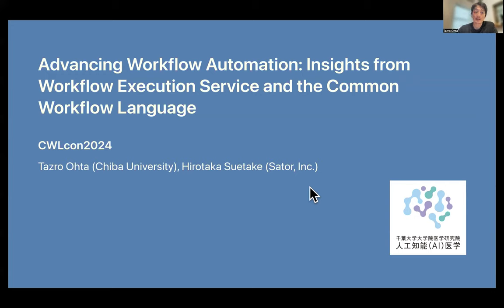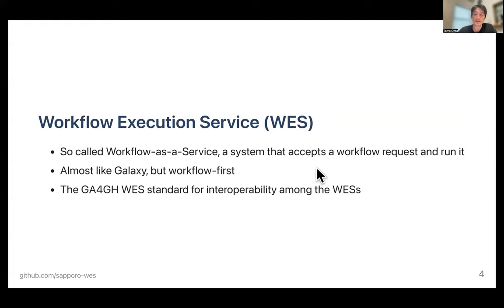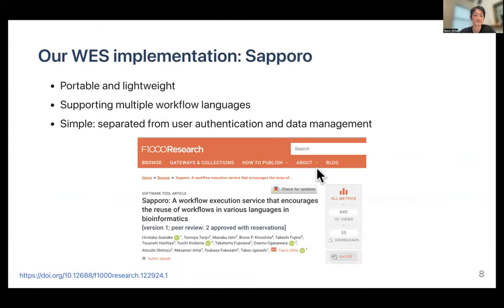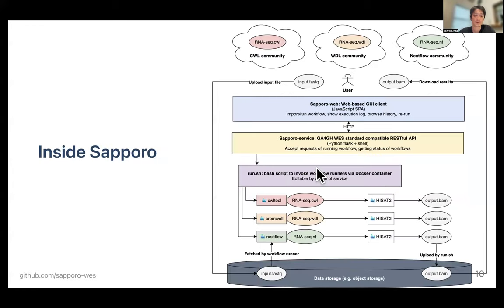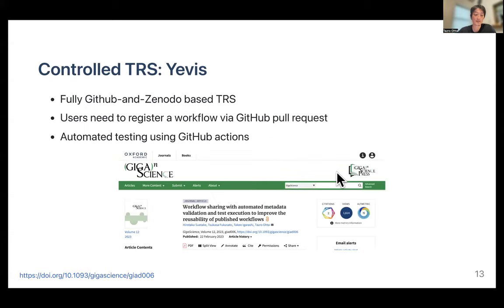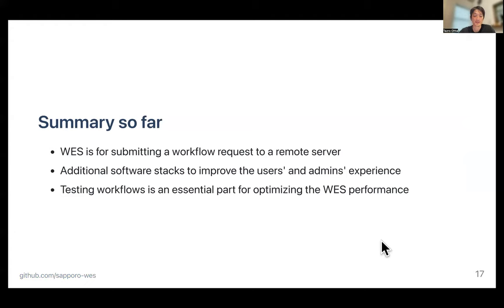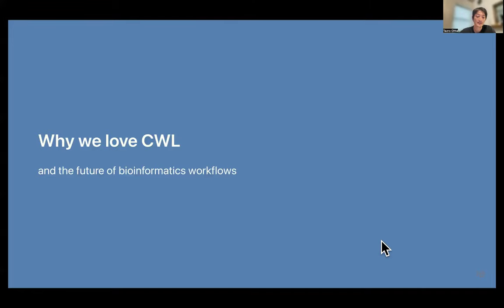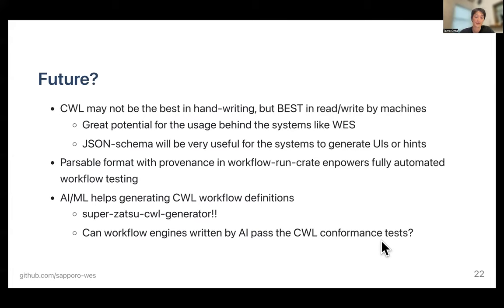Advancing Workflow Automation: Insights from GA4GH WES and the Common Workflow Language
Full Title: Advancing Workflow Automation: Insights from Workflow Execution Service and the Common Workflow Language

Presenter: Tazro Ohta, Chiba University

Summary: The talk introduced Workflow Execution Service (WES), focusing on its role in automating bioinformatics data processing. It discussed WES's similarity to platforms like Galaxy and its emphasis on workflow orientation. Developed with GA4GH standards, WES ensures reproducibility and enables the "code-to-data" approach for sensitive data protection. Sapporo, an implementation of WES, was presented as a portable, lightweight system supporting multiple workflow languages. Tools like Yevis and Tonkaz were introduced to enhance security and reproducibility. Yevis facilitates workflow registry maintenance, while Tonkaz compares workflow runs for consistency. The talk highlighted the importance of comparing workflow logs and output files for reproducibility assurance. Overall, the presentation emphasized WES's significance in large-scale data analysis and introduced tools for workflow management and validation.